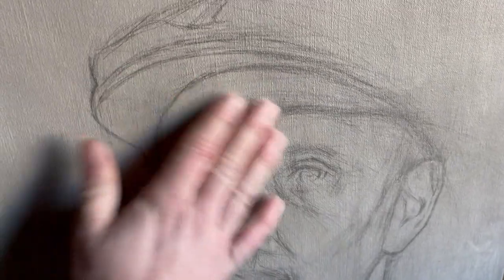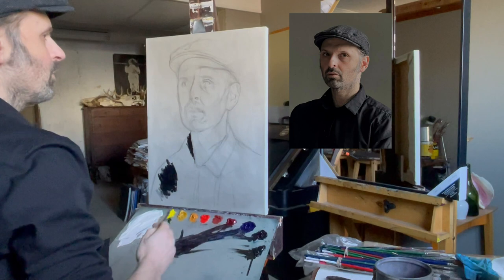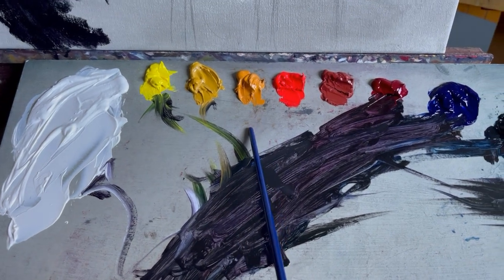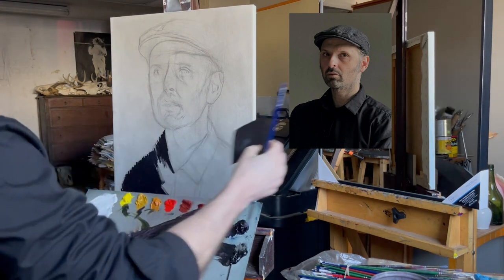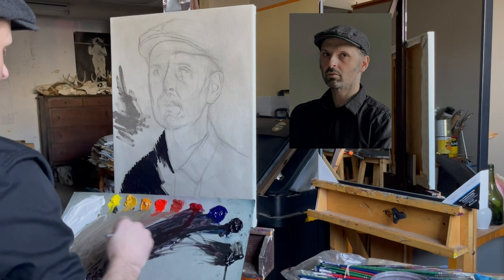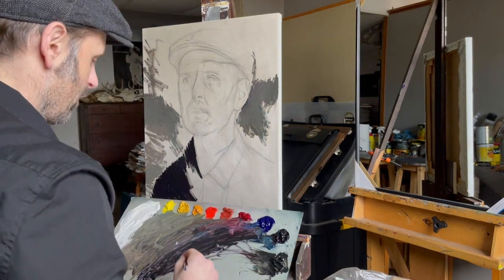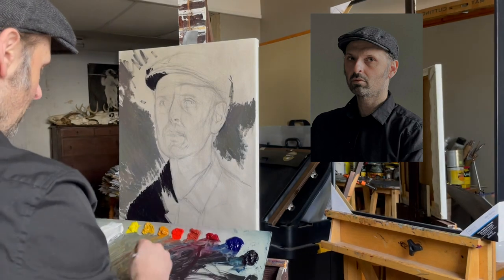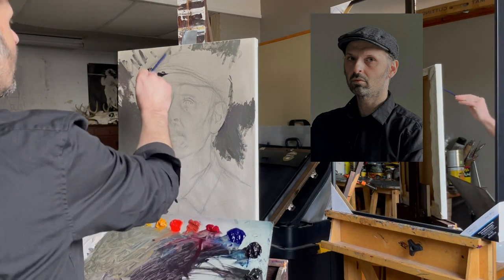Self Portrait Painting (Day 2) dark clothing, background, color palette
This is the second day of the self portrait painting, dealing with spray fixative, color mixing and palette, finding the darkest darks, finding the background color. Painting in the Moment (a painting and drawing vlog) by Jack Montmeat.